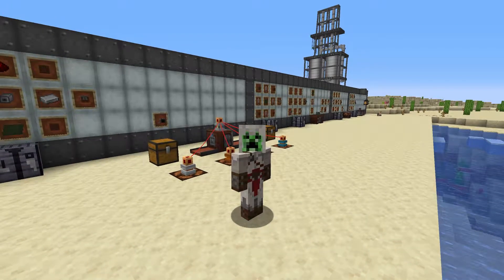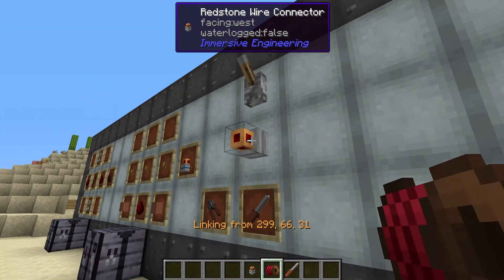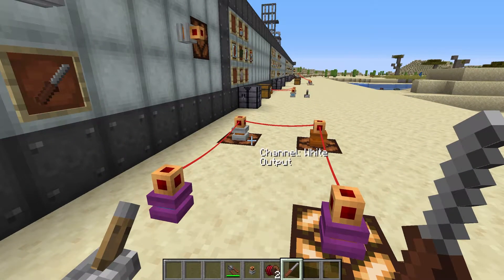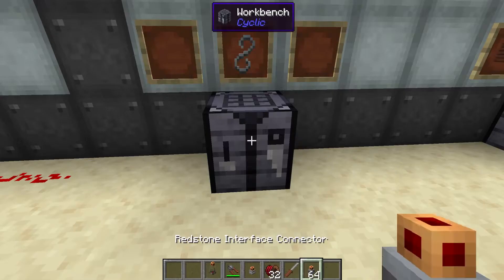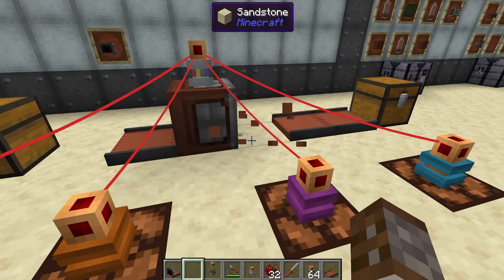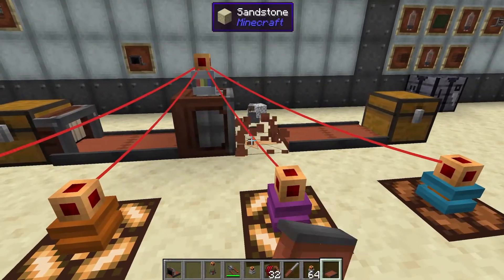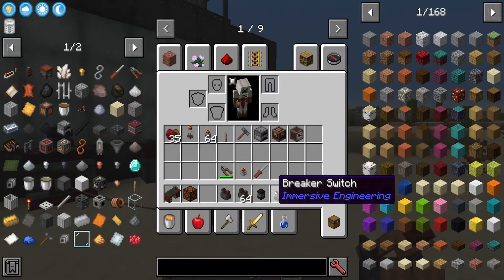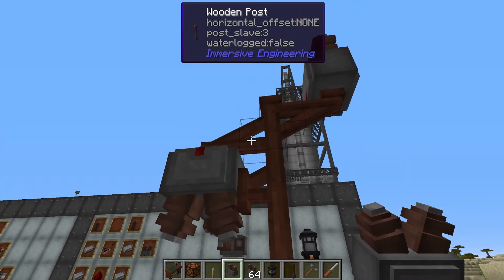How to: Immersive Engineering | Redstoning! (Minecraft 1.16.5)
Welcome to the Immersive Engineering mod.
Today we cover all things redstone inside of Immersive Engineering.

There are even a couple bonuses at the end!

Let's Reach A New Goal: 49% 12.3K/25K

Mods Created by: BlueSunrize, Damien_hazard, Sky_Som & malte0811

Immersive Engineering is more of a realistic industrial mod, hence the name.

Instead of sticking floating cable or pipes all around you can use real wiring suspended by connectors. Or instead of a machine block magically making crafts, watch a multiblock structure do the work in front of your eyes to see the outcome.

With this mod you can do anything from mining to power creation to processing with large multiblock structures!

You can also take things further with Immersive Petroleum which introduces Oil production!
Chapters
0:00 Intro
0:06 Redstone wires and connectors
2:36 Redstone Probe Connector
4:53 Redstone Interface Connector and Item Batcher
8:55 Logic Unit and Circuit Boards
13:28 Turntable
16:05 Redstone Breakers, Powered Lamps and Breaker Switch
All mods in my custom mod pack for 1.16:
AIOT Botania
AE2
Architectury API Forge
Blood Magic
Botania
Clumps
CodeChicken Lib 1.8+
CraftTweaker
Cucumber Library
Curios API Forge
Cyclic
Dark Utilities
Ender Storage 1.8+
Extra Storage
Extreme Reactors
ForgeEndertech
FTB GUI Library
Item Filters
JEITweaker
JEI
KubeJS
Lollipop
McJtyLib
Mekanism
Mekanism Additions
Mekanism Generators
Mekanism Tools
Mouse Tweajs
OpenBlocks Elevator
PneumaticCraft: Repressurized
Powah!
Refined Storage
RFTools Control
RFTools Storage
RFTools Utitlity
Rhino
Runelic
Simple Storage NEtwork
Storage Draws
Structurize
Trash Cans
Wawla - What are we looking at
Woot
ZeroCore2
AE2 Extras
Angle Ringe
Astral Sorcery
AutoRegLib
Bookshelf
Botania: Garden of glass
Building Gadgets
Carry on
Chargers
Client tweaks
CoFH Core
Cooking for blockheads
Crafting Tweaks
CreativeCore
EnderChests
EnderTanks
Environmental Core
Environmental Materials
Environmental Tech
Extra Disks
Fast Leaf Decay
FTYB Backups
FTB Essentials
Hwyla
IAP [Mekanism]
Immersive Engineering
Immersive Petroleum
Immersive Posts
Industrial Agriculture
Industrial Foregoing
Iron Chests
JEI Enchantment info
JEI Integration
JEI Professions
KubeJS Mekanism
MineColonies
Mining Gadgets
Mystical Agradditions
Mystical Agriculture
Mystical Customization
ObserverLib
Patchiuli
RFTools Base
RFTools Builder
RFTools Power
ShetiPhianCore
Thermal Cultivation
Thermal Expansion
Thermal Foundation
Thermal Innovation
Thermal Locomotion
Titanium
ValkyrieLib
XNet
XNet Gases
Attributions
Oh My - Patrick Patrikios (No attribution needed)